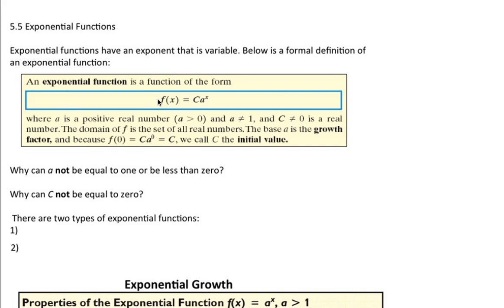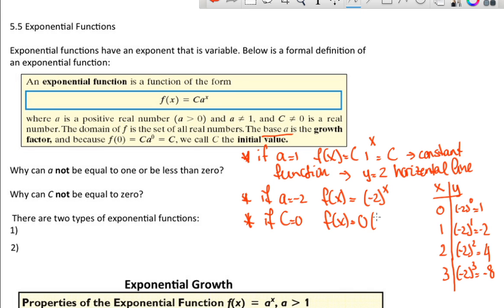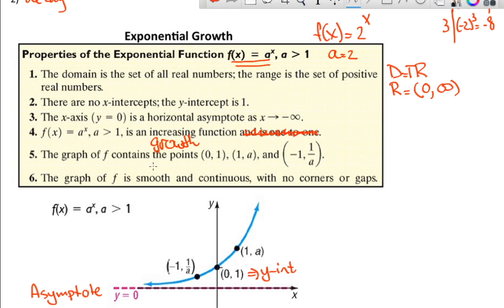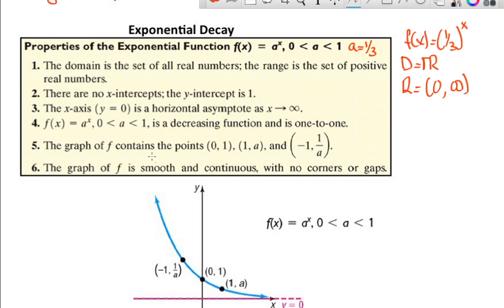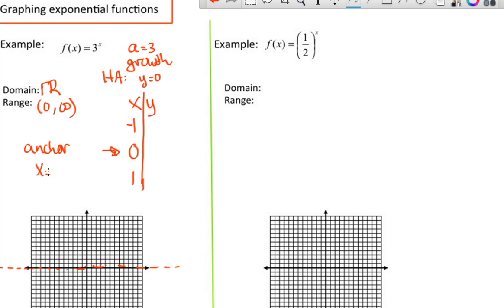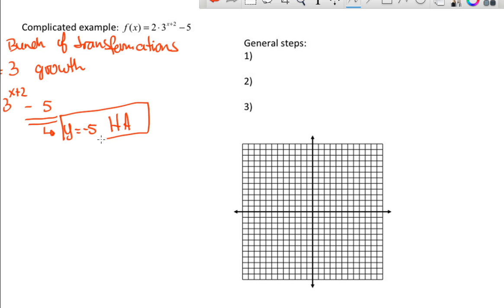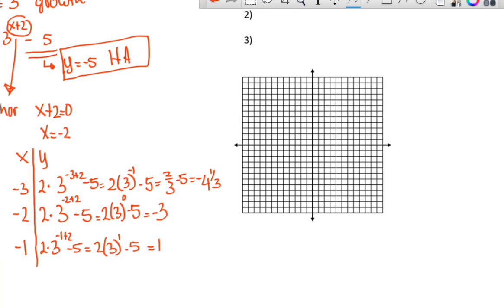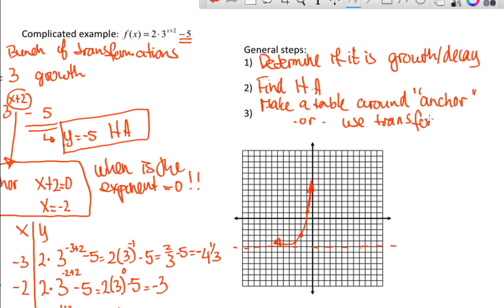Alg 2 5 5 Exponential functions